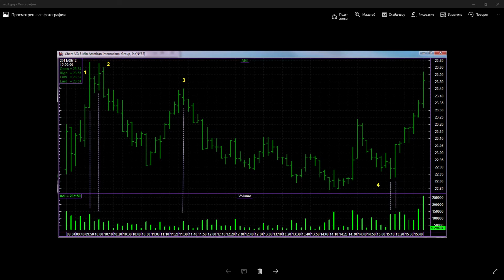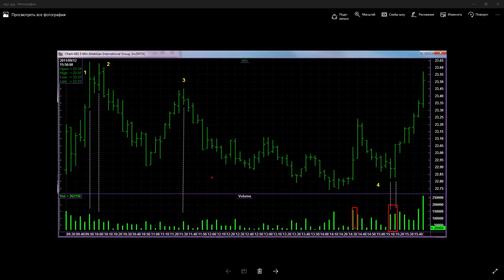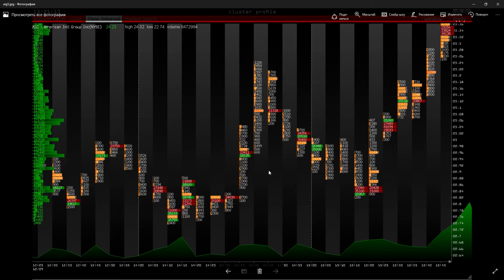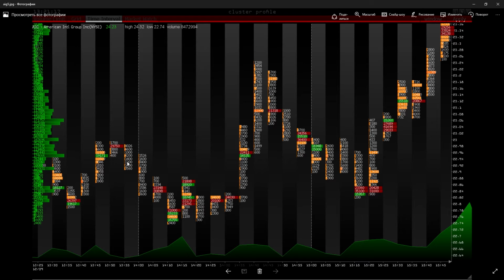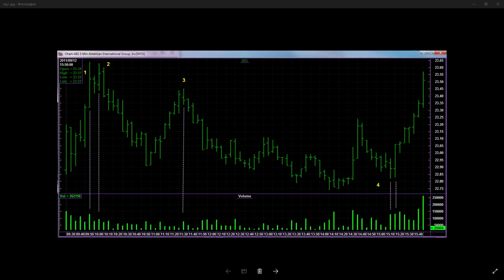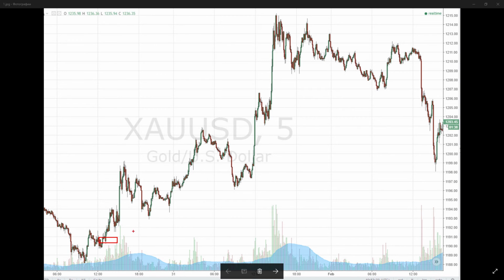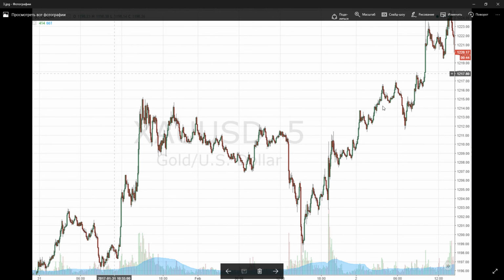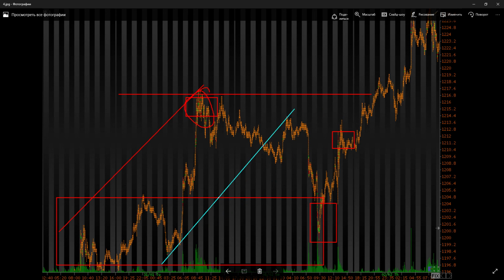Volume in trading. How analyse and use volume